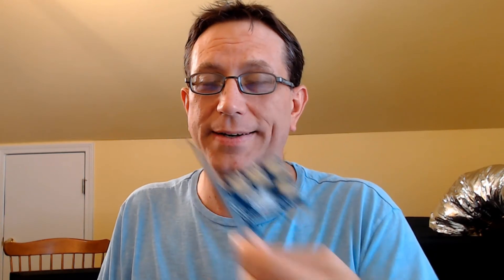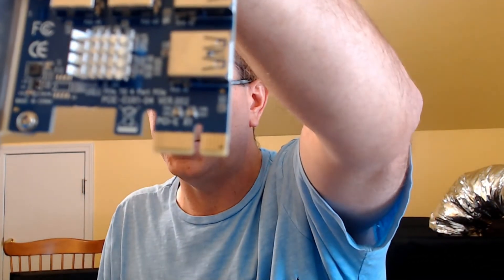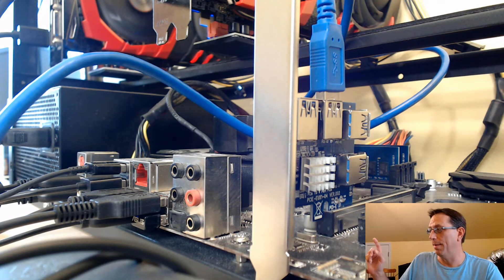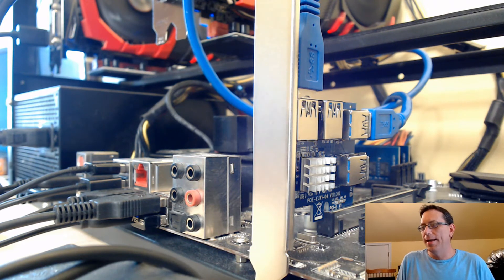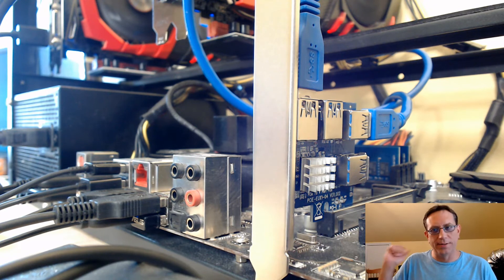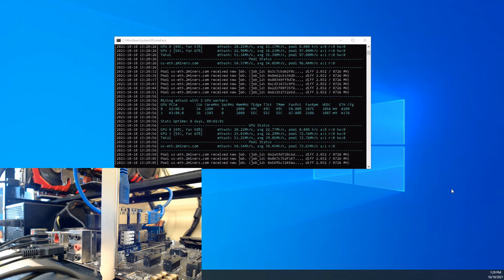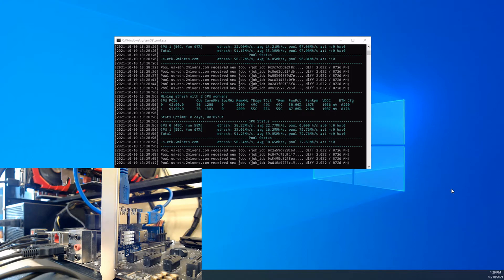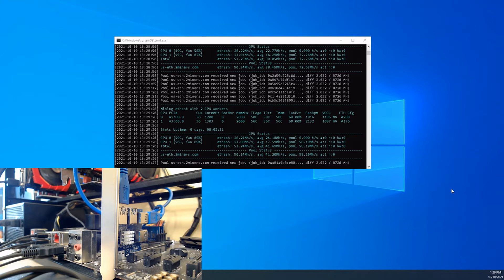PCIe 4 way splitter - 1 to 4 GPU splitter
In this video I use a 1 to 4 PCIe GPU splitter on my 2 GPU Ethereum mining rig and my 4 GPU Hive OS mining rig to test and see if it really works.
Ill take you through all the steps and try different PCIe slots to see if it works in Windows and Hive OS.